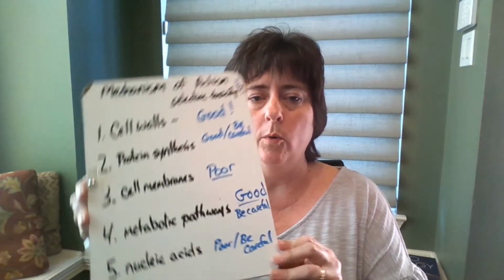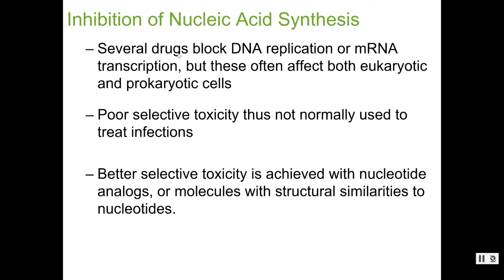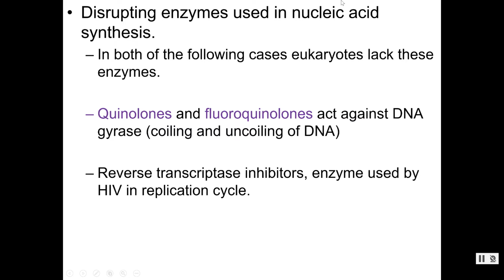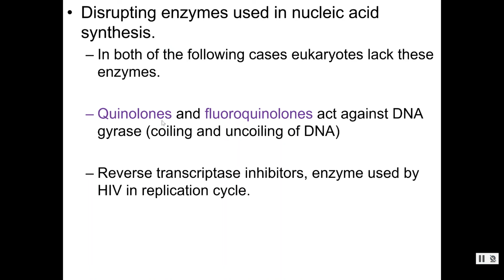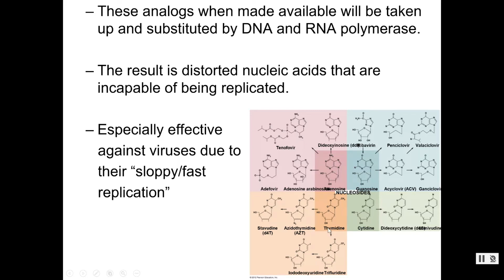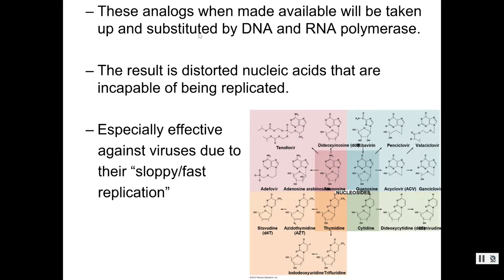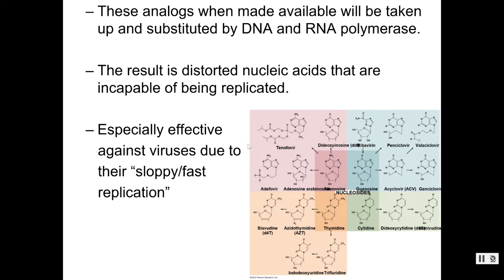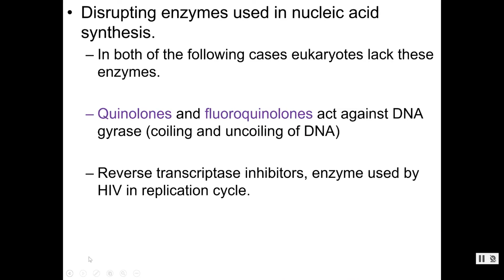MH Ch 10 Mechanisms of Action Nucleic Acids